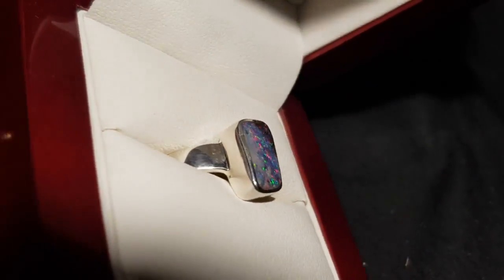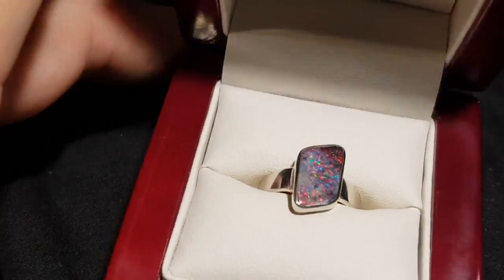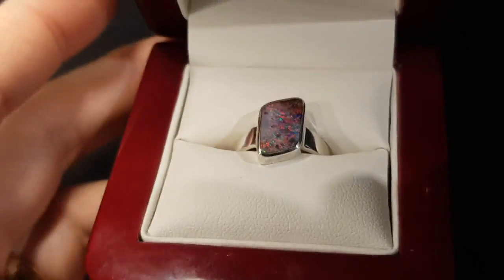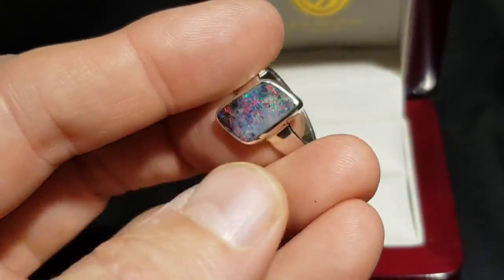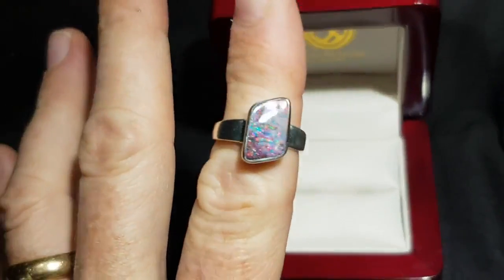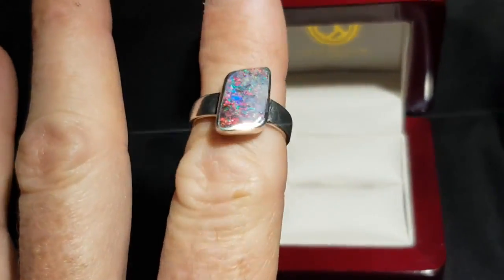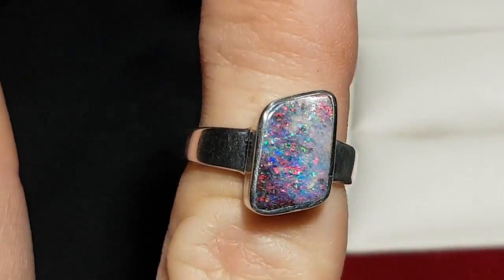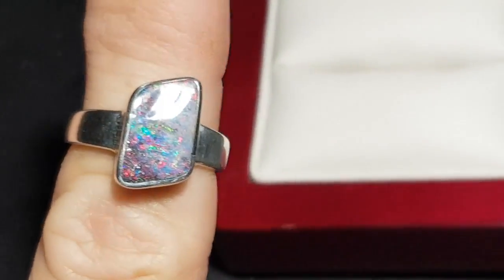Opal Ring - Red is the Rare Colour on Stone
Red Colour on Stone - Opal Ring Jewellery it is 100% natural, not duplet, not triplet, great opal, nice and compelling, good size, strong piece, nice shape, slightly undulating. For Natural Opal Jewellery from the website in the featured video, please go For information about opal or visit the Opal Museum in Brisbane Australia go